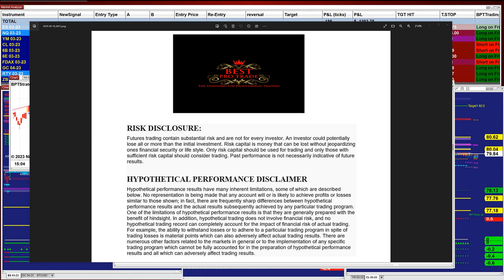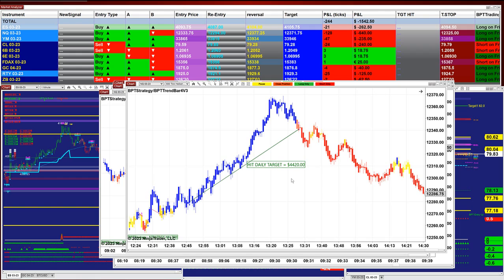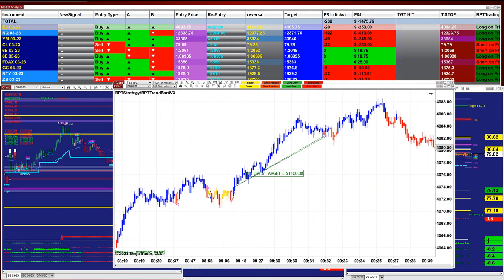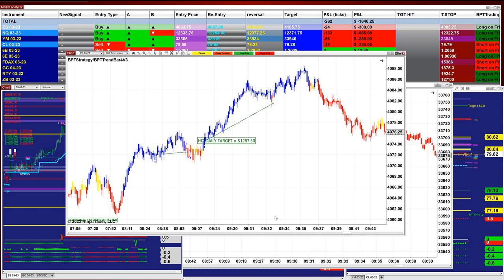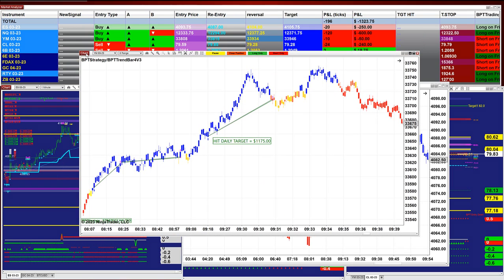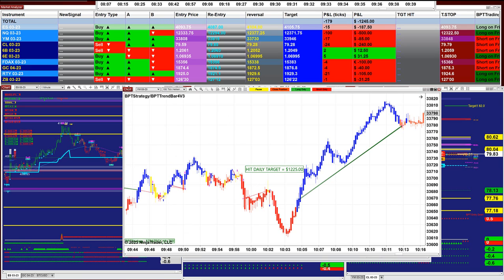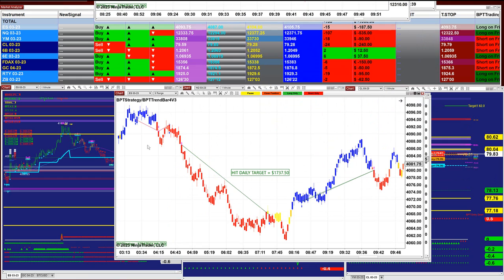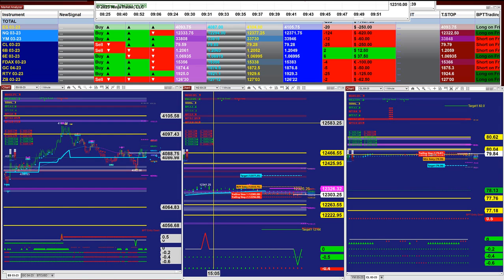Automated trading, Signal Entry, Swing trading, and scalping. Best. Pro. Trade. BPT. 12protrade